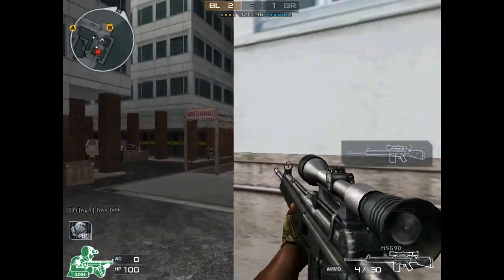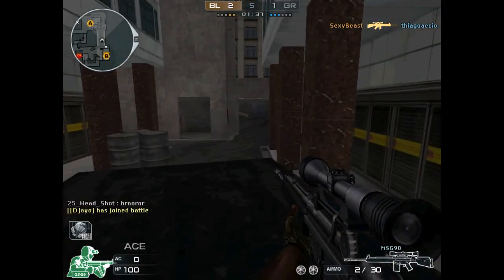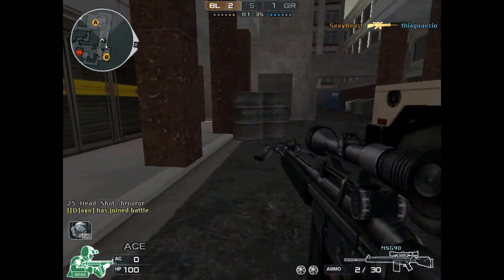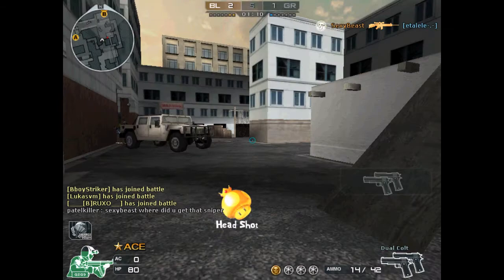MSG90 gun review Crossfire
TheCFGC reviews the MSG90, a big thanks to [D]ayo for letting me use this M-azing gun.